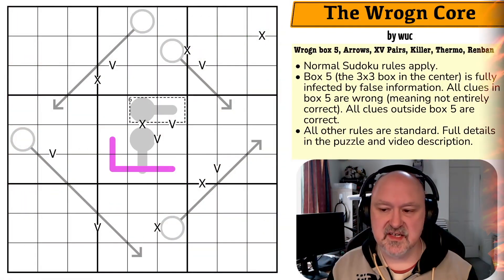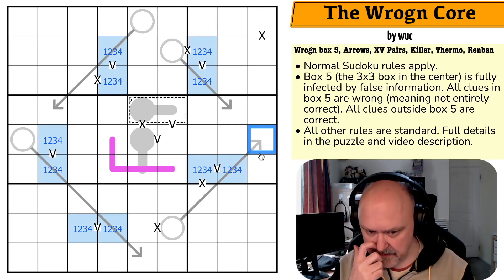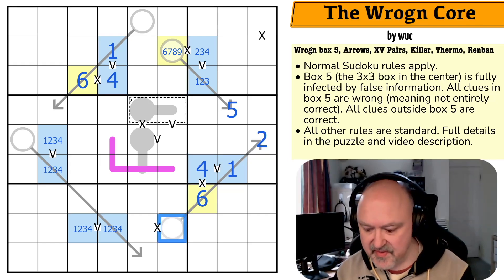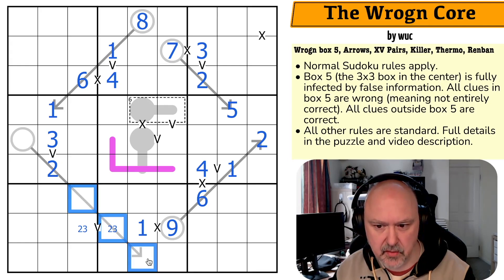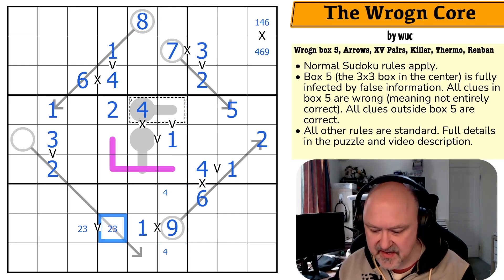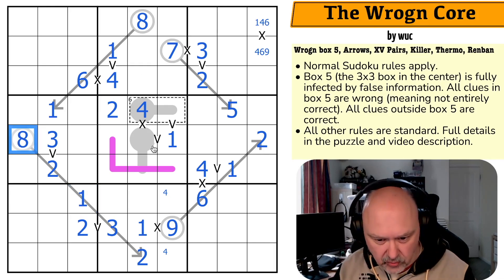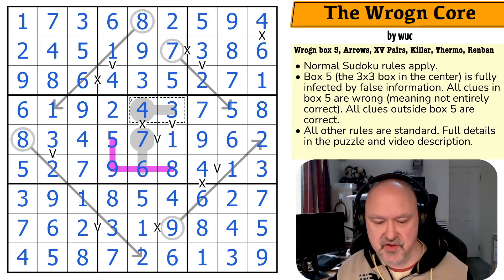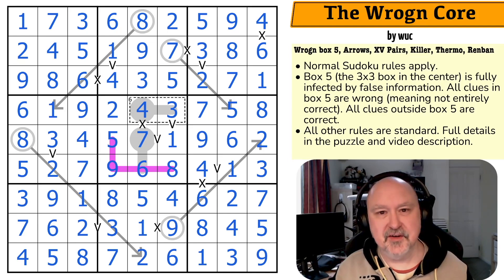This Sudoku breaks all the rules.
BremSter solves "The Wrogn Core" by wuc.
This Sudoku uses the Wrogn box 5, Arrows, XV Pairs, Killer, Thermo and Renban constraints.

📋 Puzzle Rules:
• Normal Sudoku rules apply. The digits 1 through 9 appear in every row, column, and box.
• Box 5 (the 3x3 box in the center) is fully infected by false information. All clues in box 5 are wrong (meaning not entirely correct). All clues outside box 5 are correct.
• For Arrows, XV-Dominoes, the Killer Cage, Thermometers and the magenta renban line, common rules apply:
• Arrows: Digits along an arrow must sum to the number indicated in the circle from which the arrow emerges. Digits may repeat along arrows if allowed by other rules.
• XV-Dominos: Cells separated by an X must sum to 10. Cells separated by a V must sum to 5. Not all Xs and Vs are necessarily given (no negative constraint).
• Killer-Cages: Digits in cages cannot repeat and must sum to the value shown in the upper left corner of the cage.
• Thermometers: Digits on Thermos are strictly increasing from bulb to tip.
• Renban line: Usually shown as purple lines, digits along a Renban line must form a set of non-repeating consecutive digits in any order.